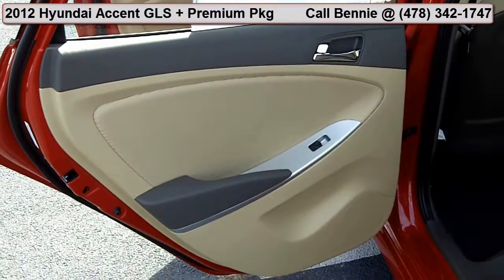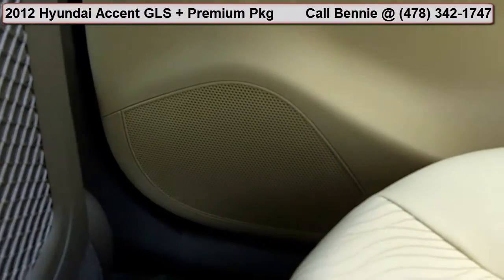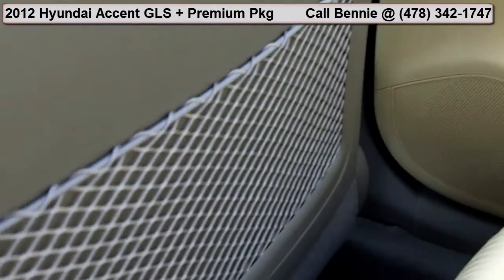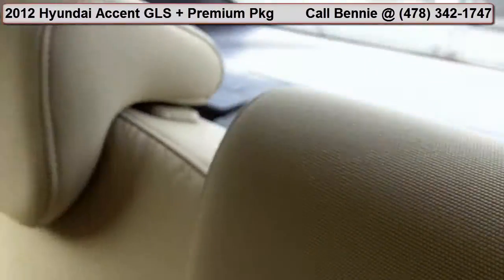Rear Passenger - 2012 Hyundai Accent w/ Premium Package | Macon & Warner Robins Georgia